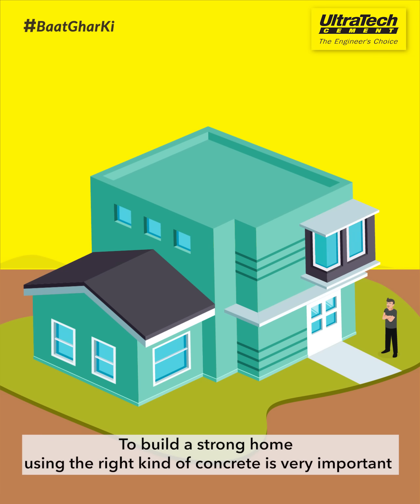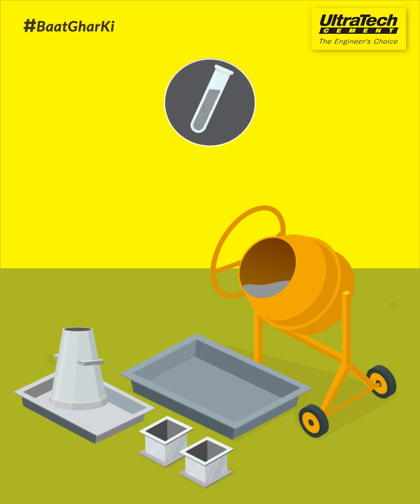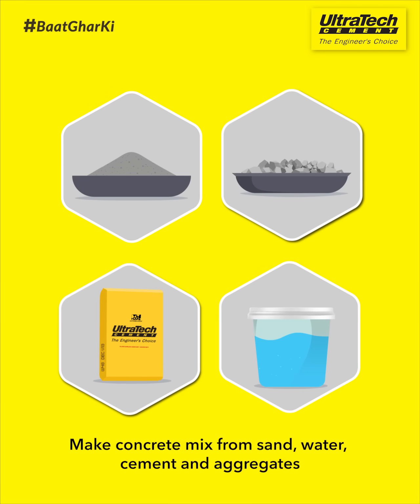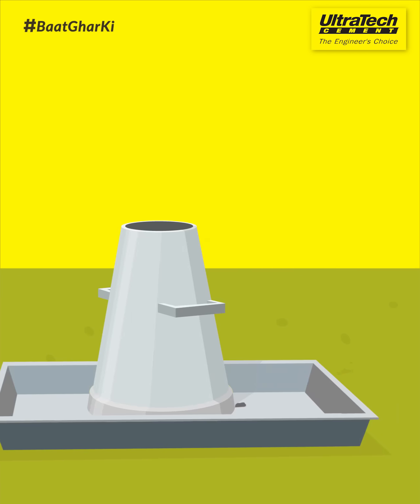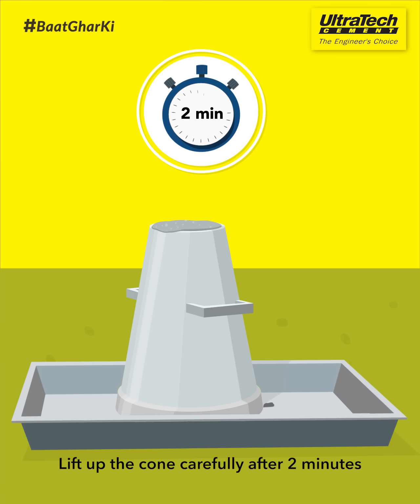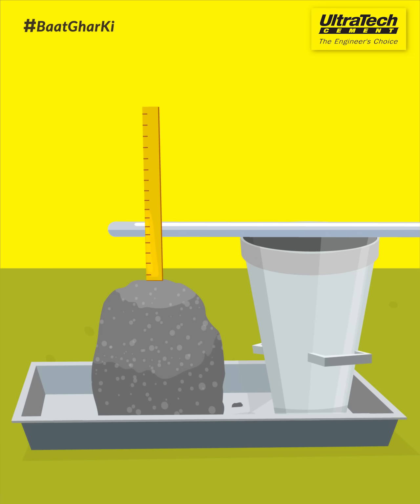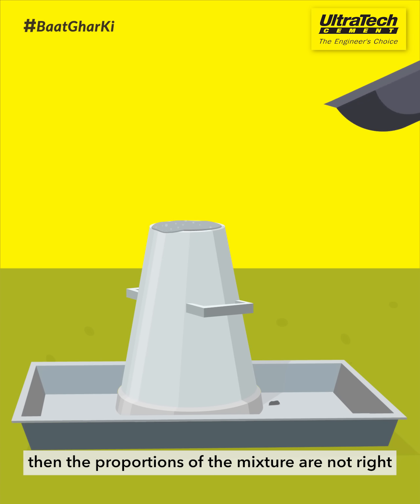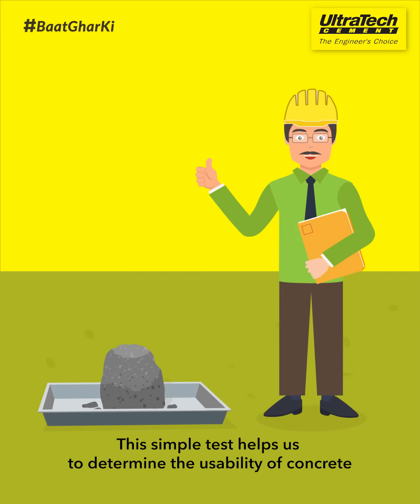Testing of Concrete: Concrete Testing Method | UltraTech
Testing Of Concrete is very important to do before using it for your home building. Concrete testing is an important part of construction. When the foundation is poured, it is tested for compressive strength and then again after it has cured. The compressive strength is determined by loading a cylindrical sample with a specified load and measuring the force at failure. Here are concrete testing method which you should do before building your home.

Introduciton to concrete testing methods - 00:00
Types of concrete testing - 00:12
How is fresh concrete tested with Workability method - 00:17
1. Get a cone - 00:30
2. Make concrete mix - 00:34
3. Fill the cone with mix & damp - 00:44
4. Lift after 2 minutes - 00:53
5. Slump formation - 01:01
6. Measure - 01:05
7. Slump readings - 01:14
Summary of quality test of concrete - 01:37

Keep watching BaatGharKi from UltraTech Cement to know more about home-building.

UltraTech is India’s No. 1 Cement and the largest manufacturer of grey cement, Ready Mix Concrete (RMC) and white cement in India. It is also one of the leading cement producers globally. UltraTech as a brand embodies 'strength', 'reliability' and 'innovation'. Together, these attributes inspire engineers to stretch the limits of their imagination to create homes, buildings and structures that define the new India.
Test of Concrete | Concrete Testing Methods | Concrete Testing